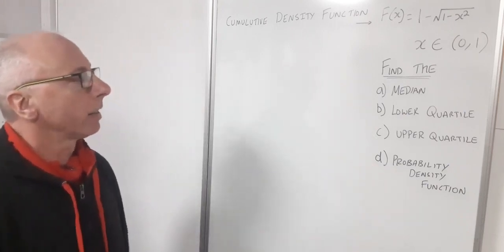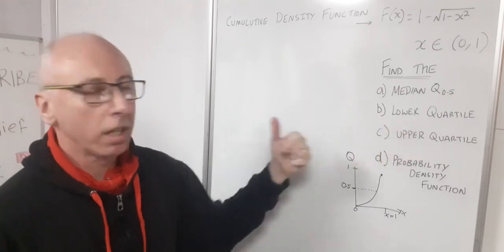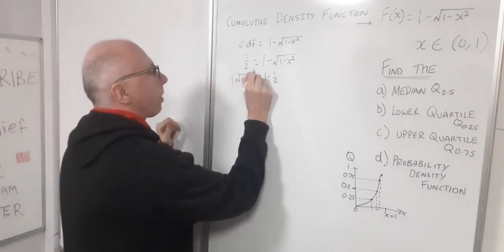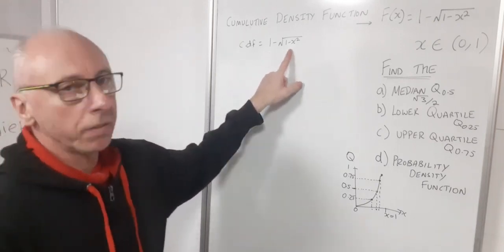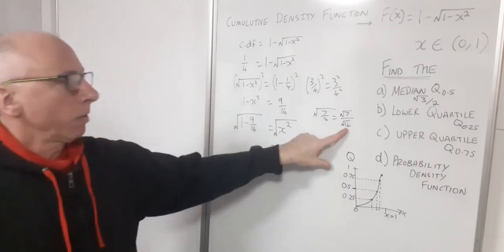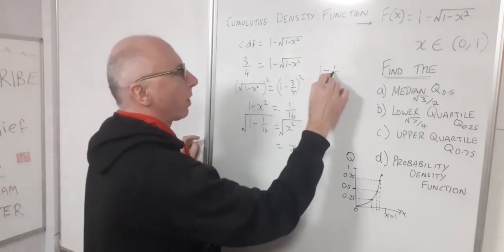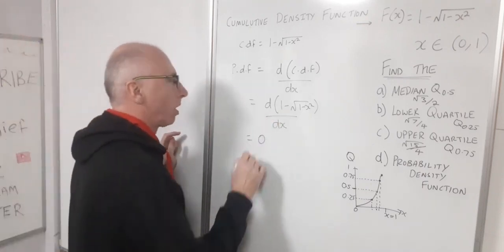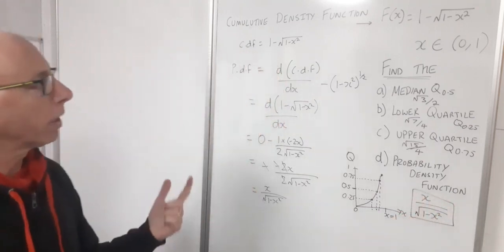Calculations with the Cumulative Distribution Function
Use the Cumulative Distribution Function to Calculate the Median and the Upper and Lower Quantiles.
Then Calculate the Derivative